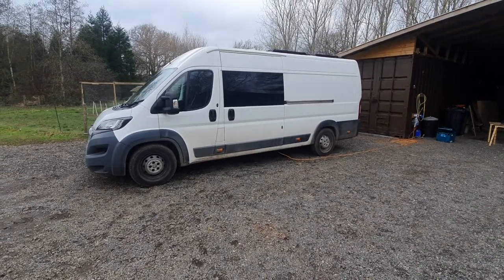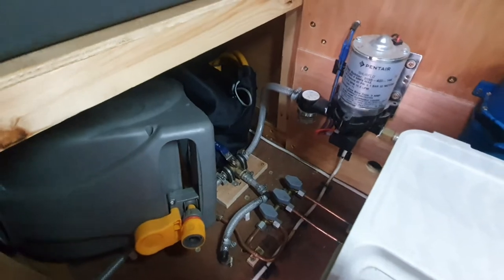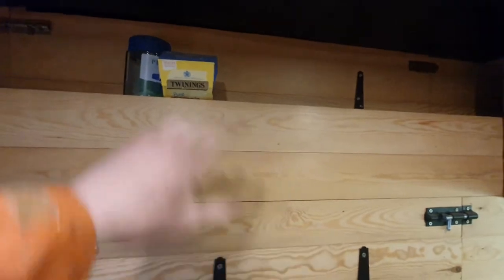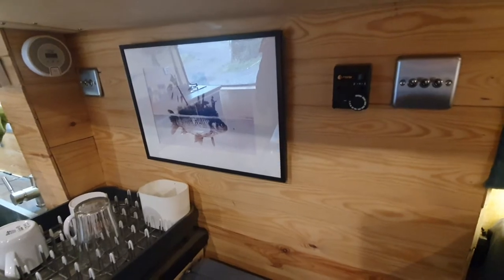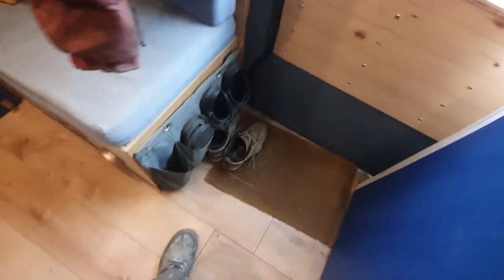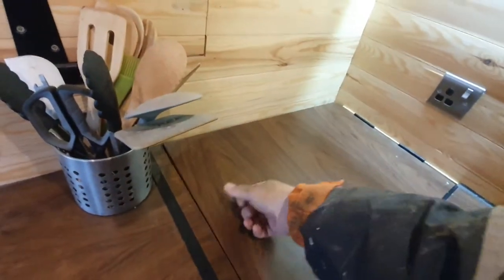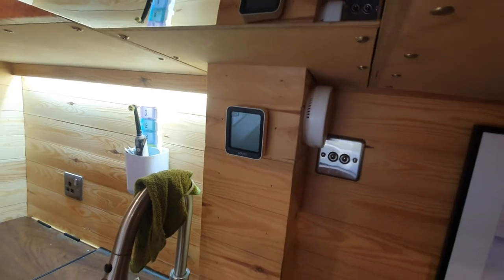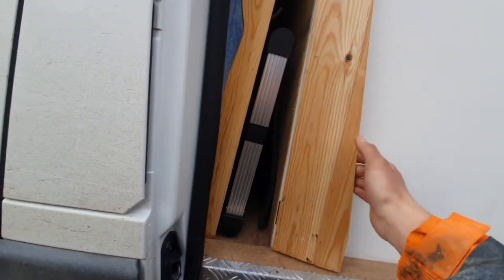Peugeot Boxer L4H2 campervan walk through